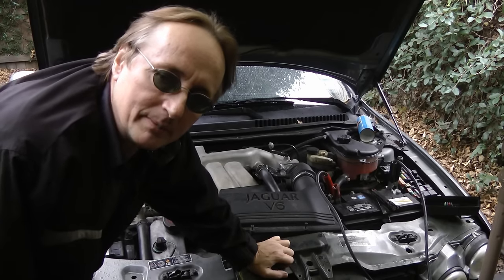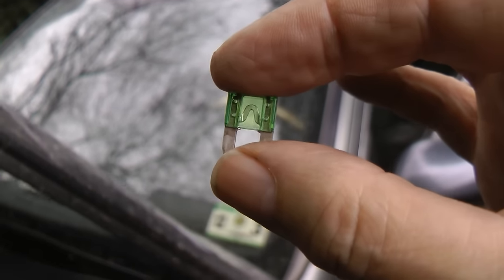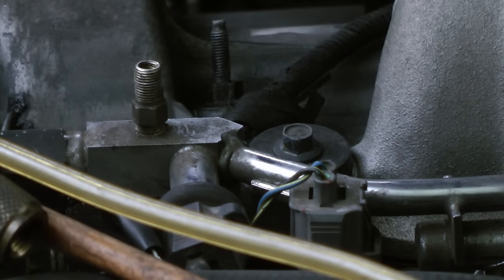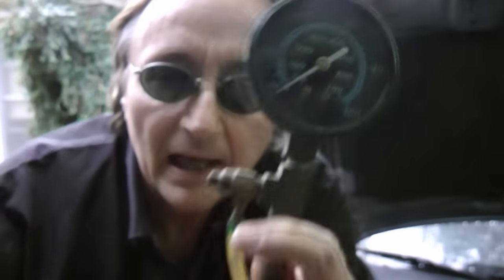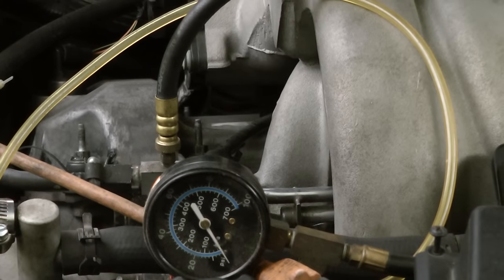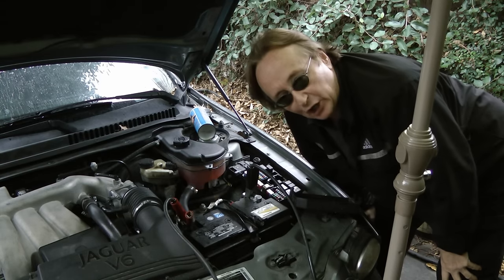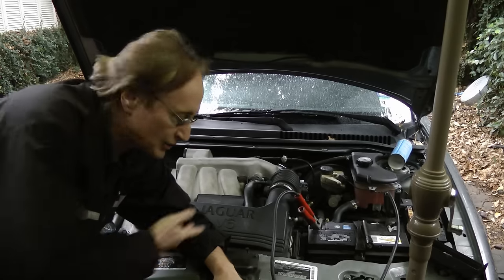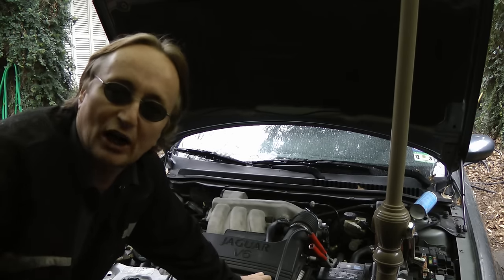How to Tell if the Fuel Pump is Bad in Your Car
Fuel pump test. How to check a fuel pump in your car DIY with Scotty Kilmer. How to tell if your car's fuel pump is bad and needs repair. Some simple tests are all that's needed, and you don't want to guess with a new pump without testing, as some can cost over a thousand dollars to replace. DIY car repair with Scotty Kilmer, an auto mechanic for the last 46 years.

⬇️Scotty’s Top DIY Tools:
1. Bluetooth Scan Tool
2. Cheap Scan Tool
3. Professional Socket Set
4. Wrench Set
5. No Charging Required Car Jump Starter
6. Battery Pack Car Jump Starter

⬇️Things I used in this video:
1. Power Probe
2. Fuel Pressure Tester
3. Needle Nose Plier
4. Ratchet and socket set
5. Mechanic’s Tool Set
6. Disposable Gloves
7. Common Sense
8. Full HD Camera
9. My computer for editing / uploading
10. Video editing software
11. Thumbnail software

And remember, every TUESDAY I upload a new video on the Scotty Kilmer Channel on YouTube,